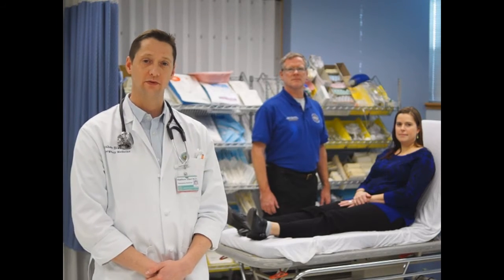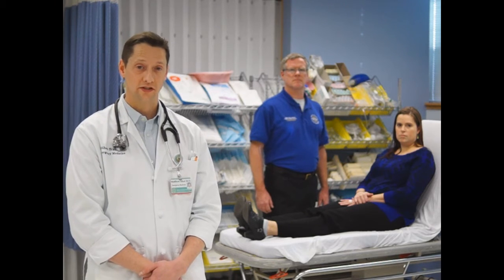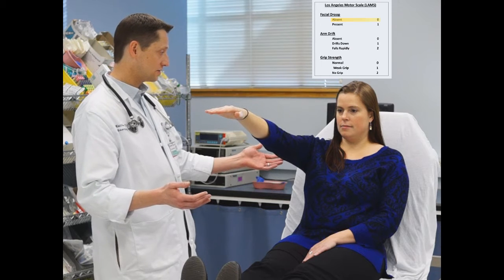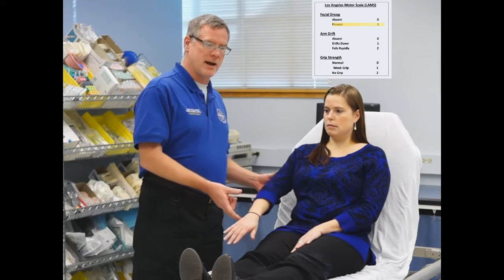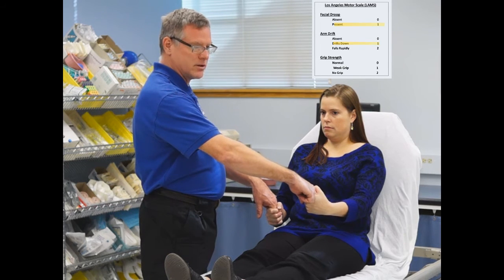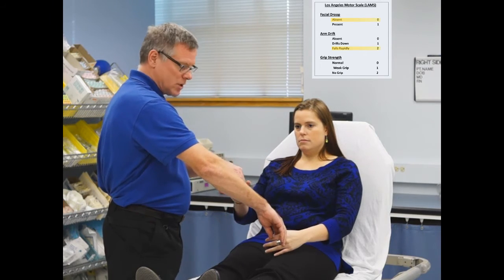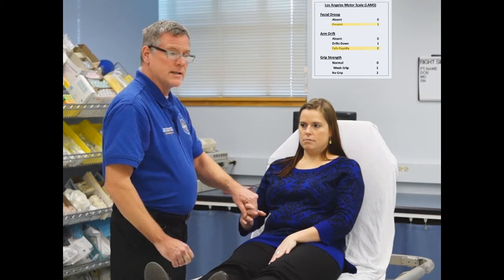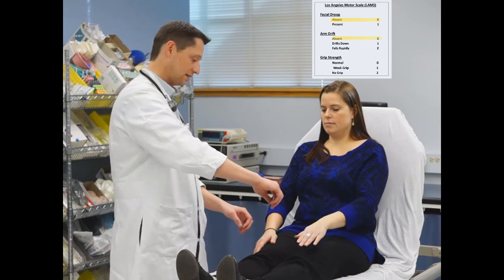RI Stroke Task Force: LAMS Training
Stroke: Using the Los Angeles Motor Score for Field Triage